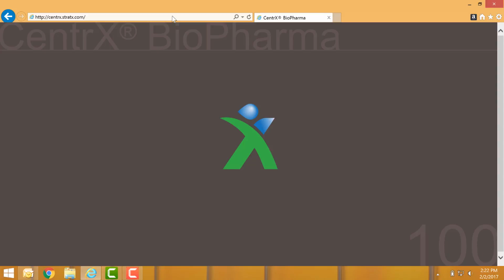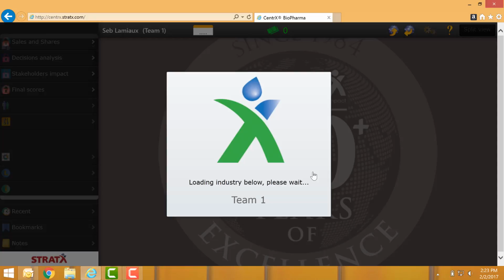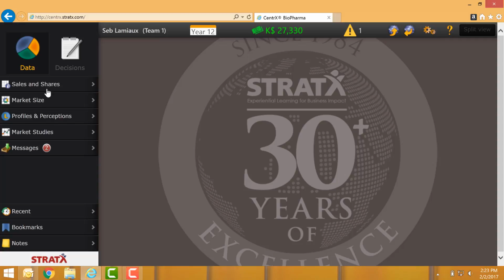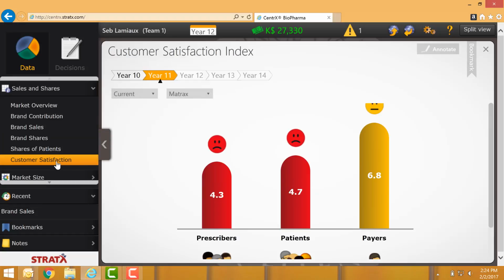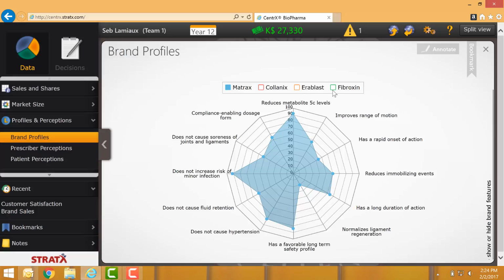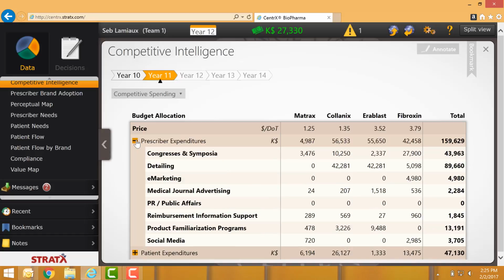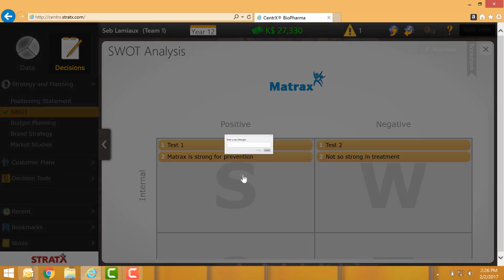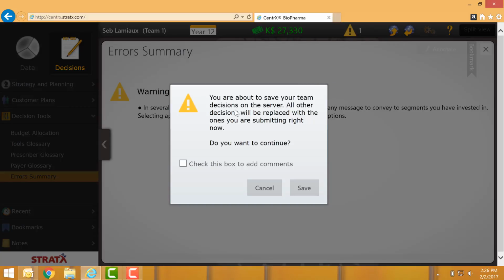CentrX Pharma Introduction Final